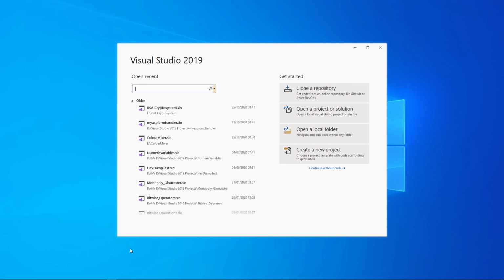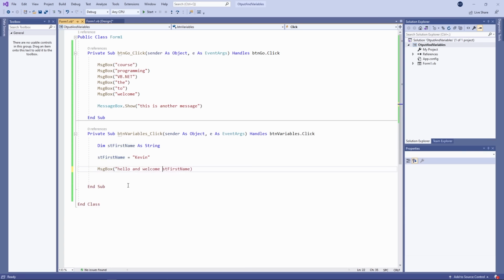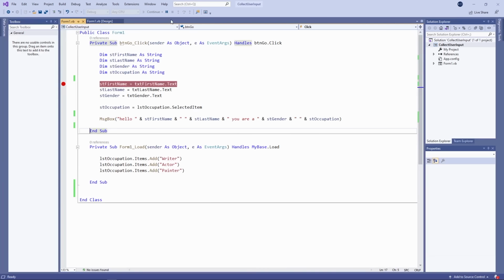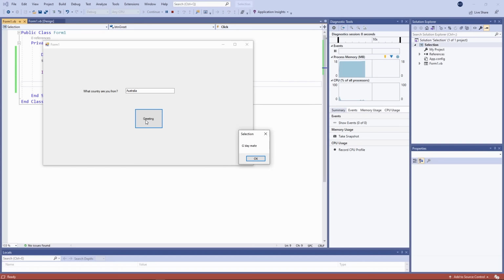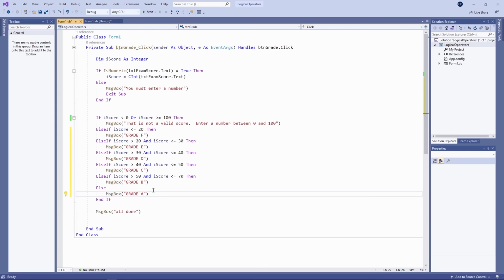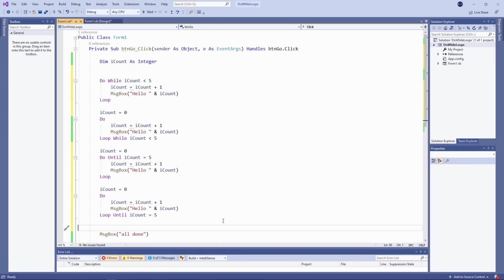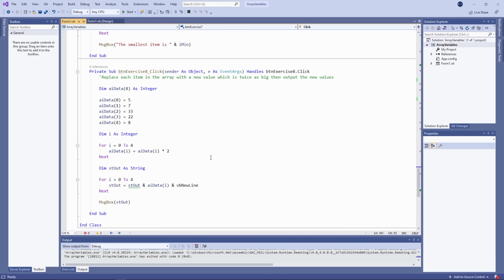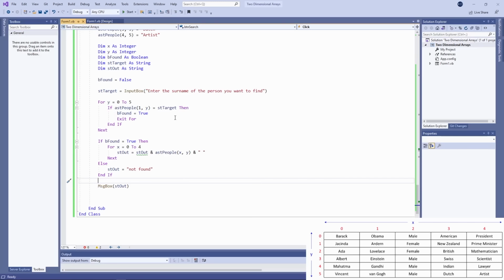Visual Basic (VB.NET) – Full Course for Beginners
Lean the fundamentals of programming with Visual Basic (sometimes called Visual Basic .NET or VB.NET).

In this tutorial, you will learn about the basic constructs of high level programming languages, including sequence, selection and iteration. You will learn how to build an event-driven, form-based, user interface to capture input, and you will learn how to write code to validate and process the data collected.

⭐️ Course Contents ⭐️
⌨️ (0:00:00) Introduction
⌨️ (0:00:46) Hello Visual Studio
⌨️ (0:13:44) Customise The Visual Studio IDE
⌨️ (0:19:13) Output and Variables
⌨️ (0:34:26) Variable Data Types
⌨️ (0:41:56) Input with Windows Forms
⌨️ (0:54:18) Debugging Code
⌨️ (1:02:47) Arithmetic Operators
⌨️ (1:14:24) Complex Arithmetic Expressions
⌨️ (1:22:50) Selection with If Statements
⌨️ (1:32:58) Logical and Relational Operators 1
⌨️ (1:47:32) Logical and Relational Operators 2
⌨️ (1:56:37) Select Case
⌨️ (2:02:57) For Next
⌨️ (2:08:17) Practice For Next Loops & If Blocks
⌨️ (2:12:39) Do While
⌨️ (2:21:24) Condition Controlled Loops
⌨️ (2:29:39) Array Variables
⌨️ (2:39:48) Practice Arrays & Loops
⌨️ (2:49:46) Linear Search
⌨️ (2:56:24) Two Dimensional Arrays
⌨️ (3:07:00) 2D Arrays & Nested Loops

👾 Raymond Odero
👾 Agustín Kussrow
👾 aldo ferretti
👾 Otis Morgan
👾 DeezMaster